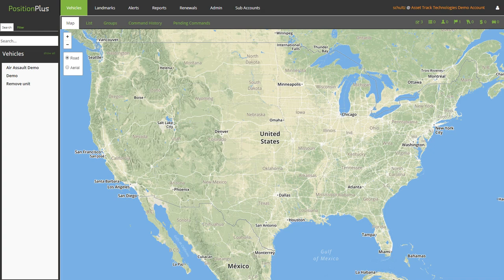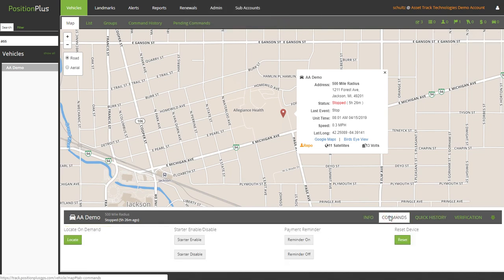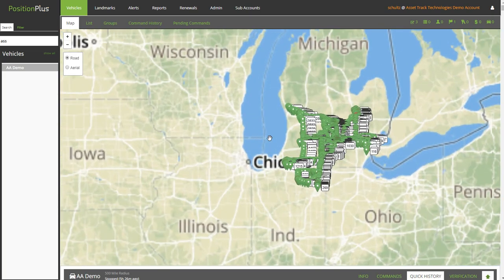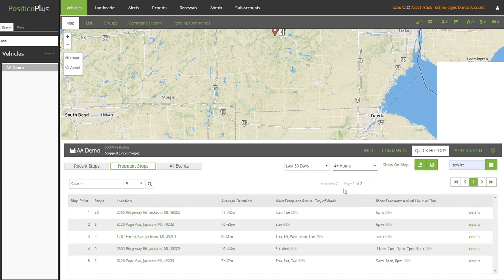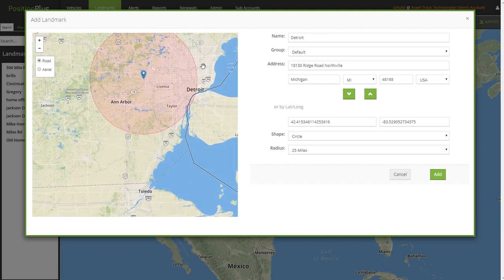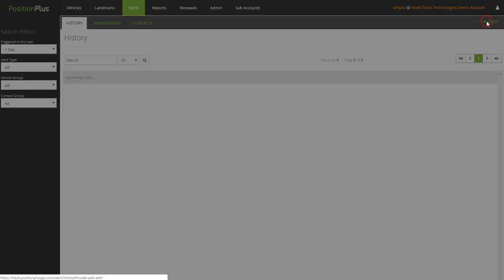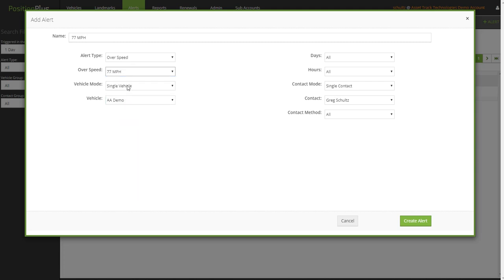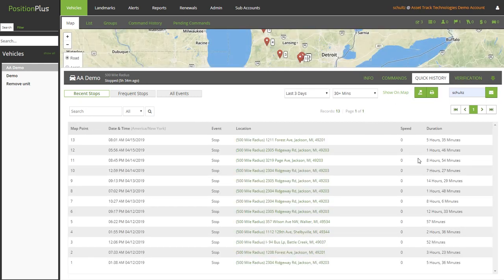AirAssault Demo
Here is a short Demo of the easy to use site